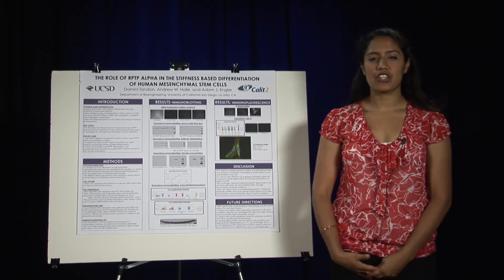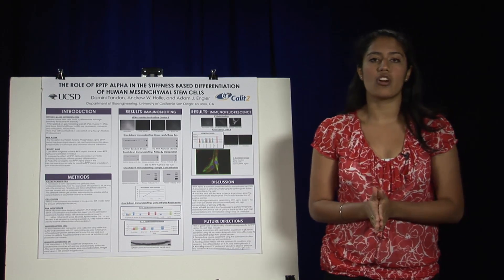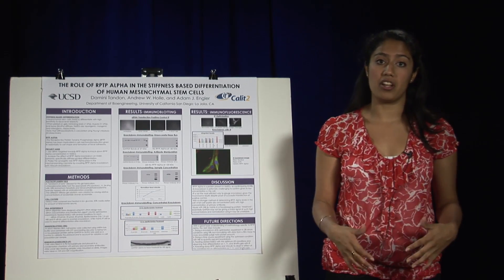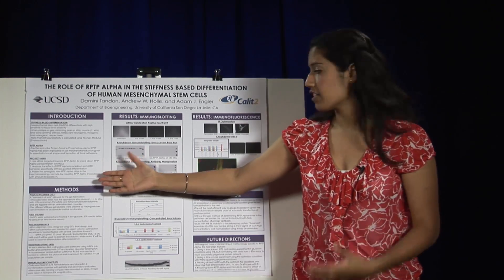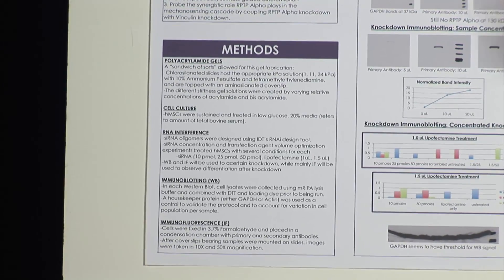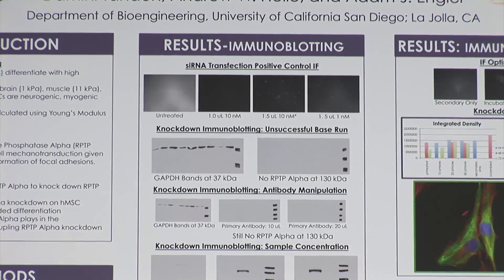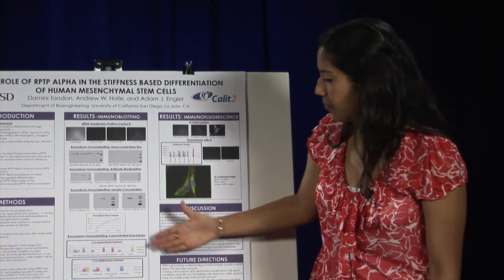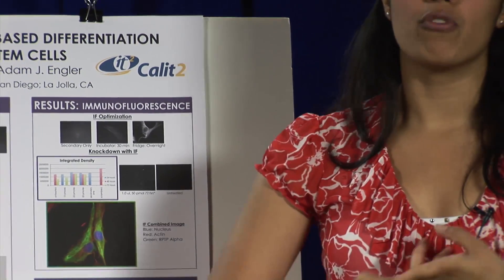Calit2 Summer Scholars 2011 - Damini Tandon